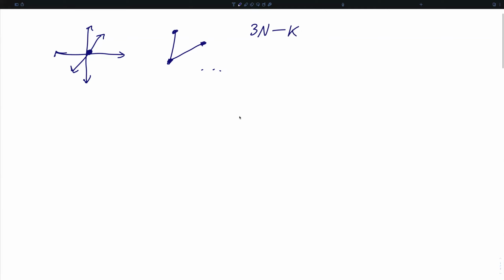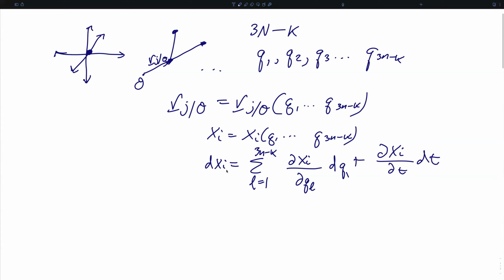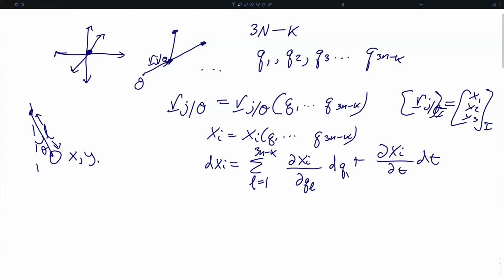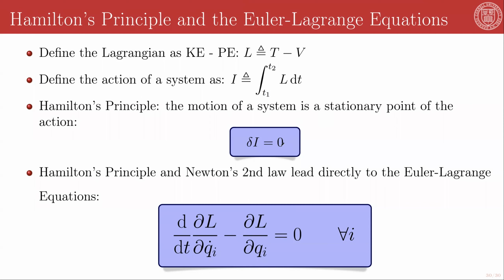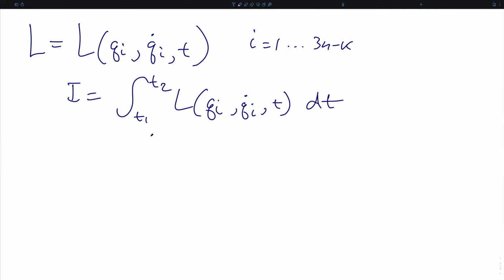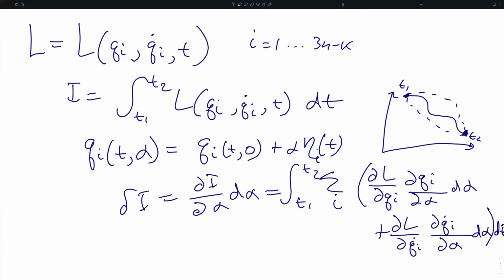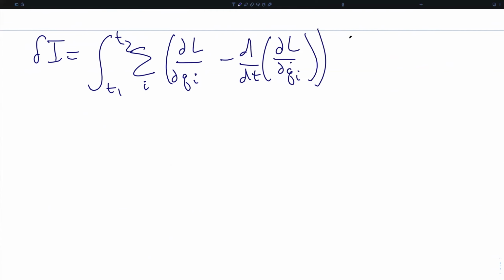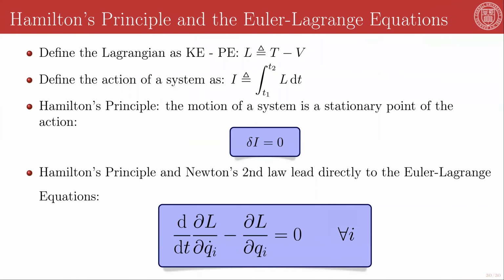1 - 8 - Hamilton's Principle and the Euler-Lagrange Equations